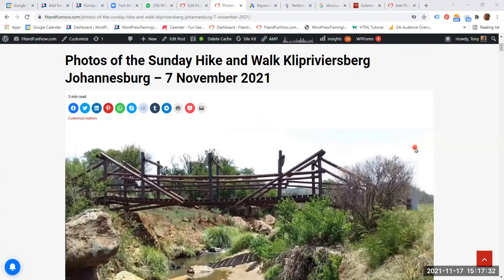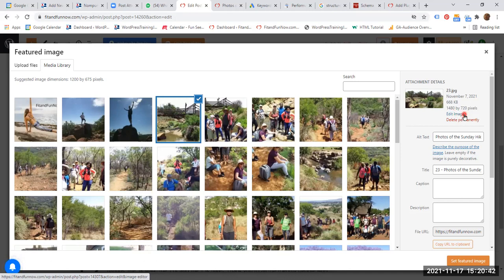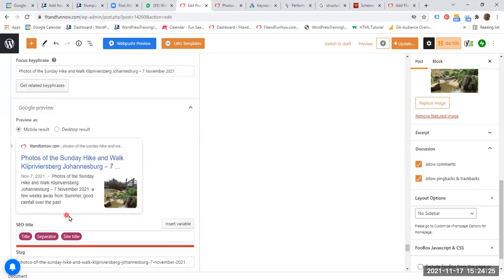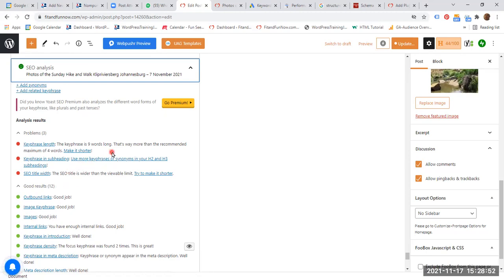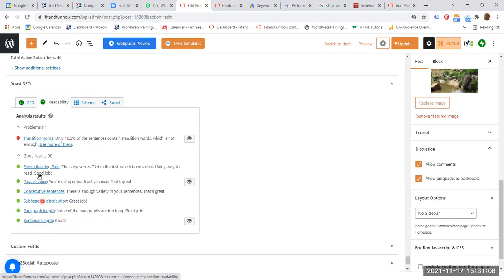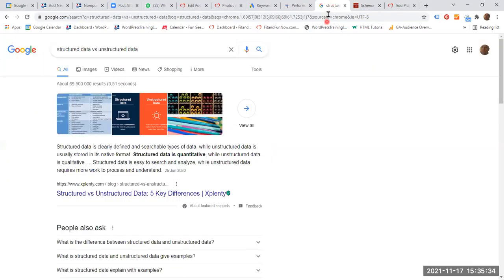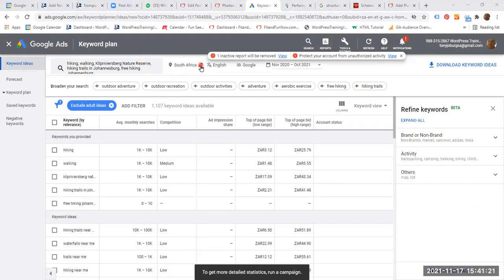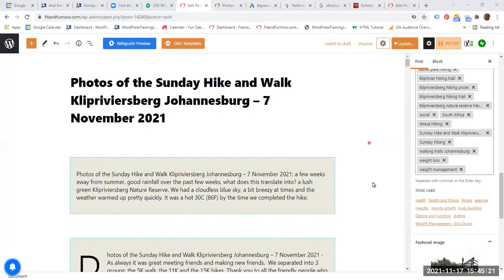SEO-Optimize a Blog Post or Page for Higher Google Rankings in 2022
All you need to know to optimize your page or blog post to get higher rankings on Google and other search engines: Install and setup the right SEO plugin, choose a focus keyphrase and ensure the keyphrase is in your title, slug, content, in the alt. text of your images. Your content to be between 300 and 600 words, setup a featured image, pay attention to readability and setup schema correctly.